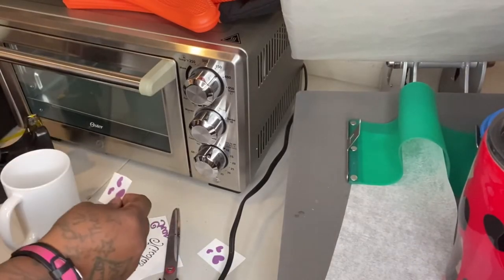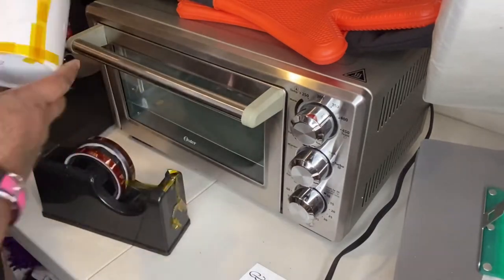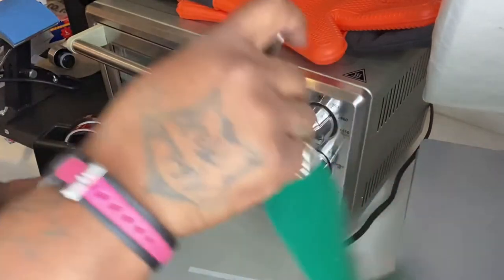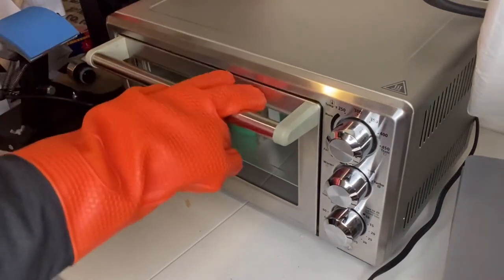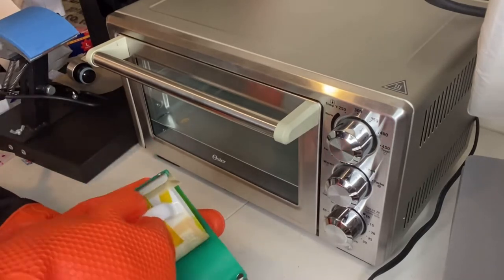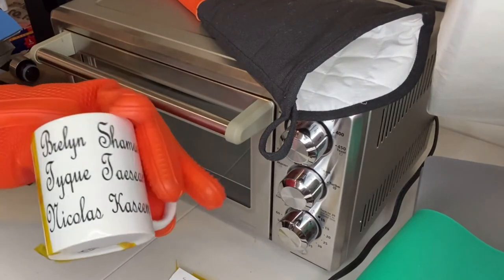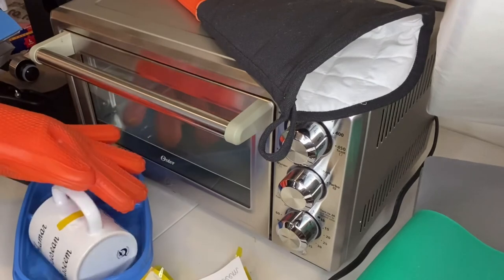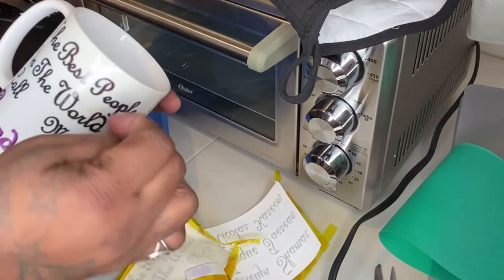HOW TO SUBLIMATE A COFFEE MUG IN A CONVENTIONAL OVEN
All the ITEMS I use
sublimation paper
SILICONE MUG WRAP
HEAT TRANSFER TAPE
CONVENTIONAL OVEN
SUBLIMATION COFFEE MUGS
PARCHMENT PAPER

Let’s continue to Succeed together

$DAREALBREEZEETV

MAKING MY OWN MERCH OUT THIS BIHHHH
also making YOUR Merch AYEEE

here is my info just incase you wanna send me stuff

tripod I use
greenscreen I use
greenscreen stand I use
lighting I use